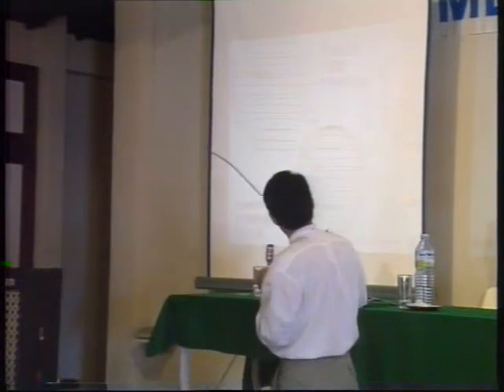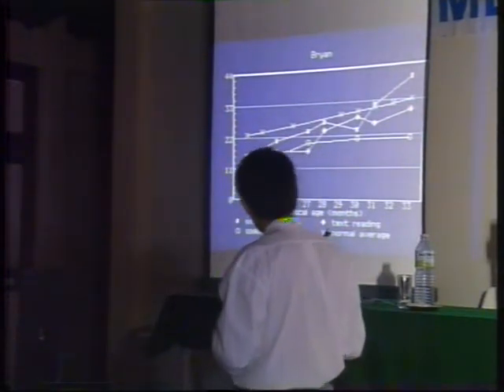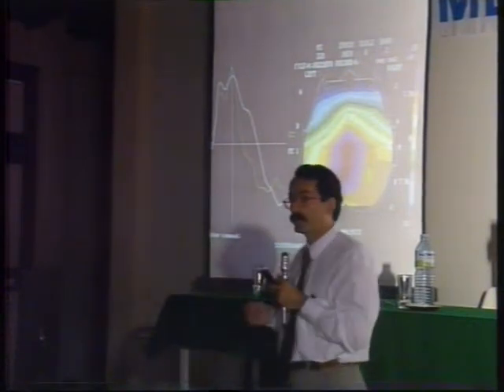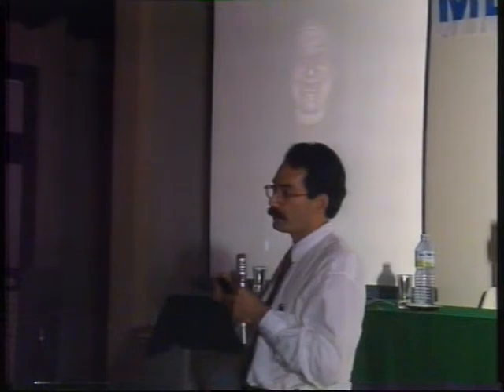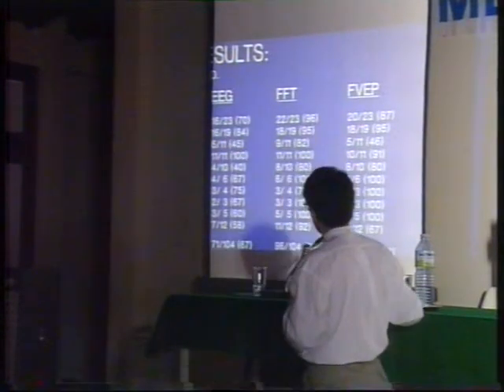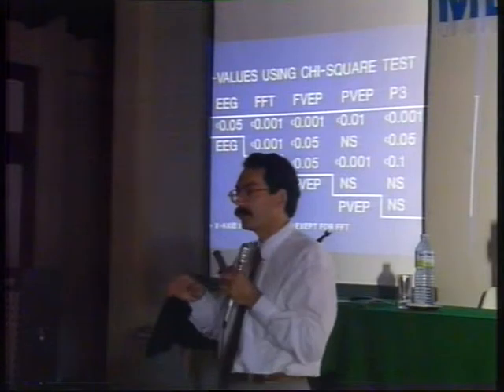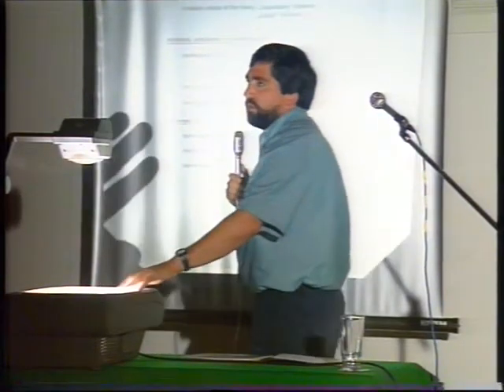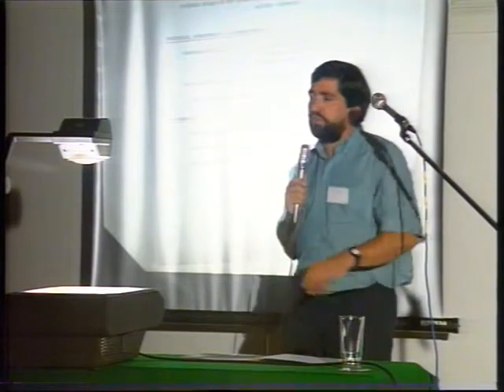porto carras 32